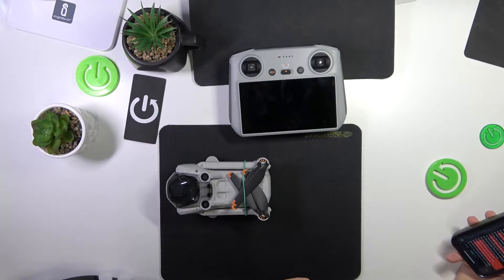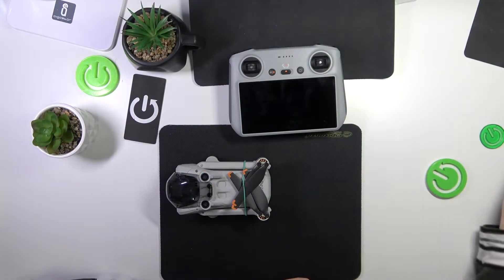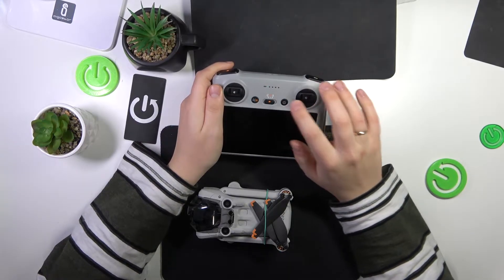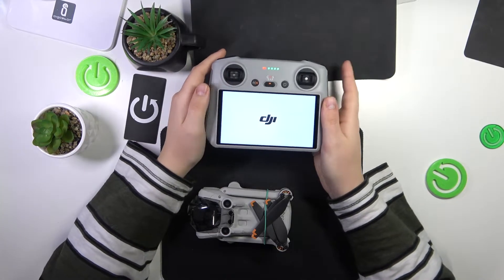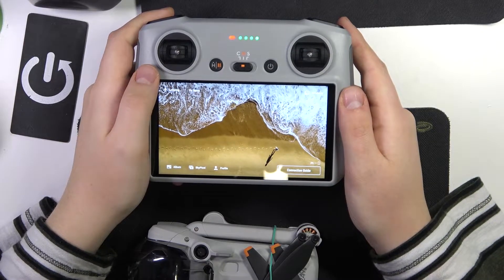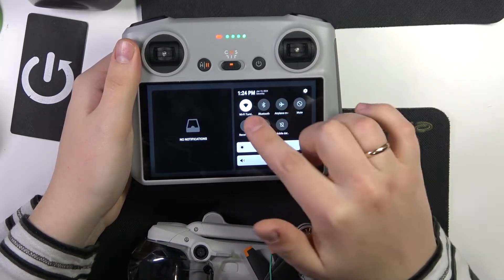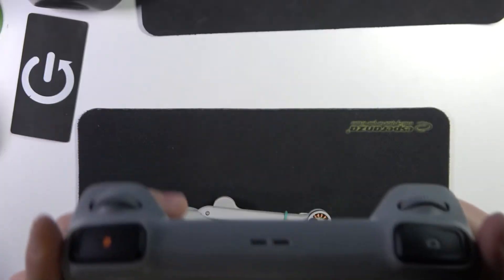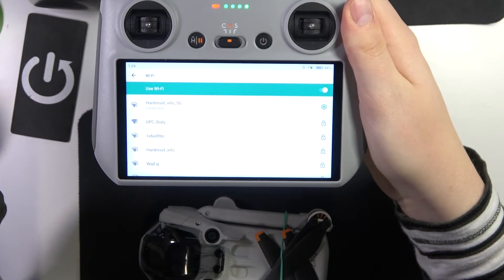How to Connect DJI Mini 3 Pro to WiFi - Setting Up a WiFi Connection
Learn how to effortlessly connect your DJI Mini 3 Pro drone to WiFi with our quick tutorial. In this video, we guide you through the simple steps, ensuring a seamless connection for live streaming, firmware updates, and more. Whether you're a beginner or an experienced pilot, follow along to master the art of connecting your DJI Mini 3 Pro drone to WiFi and elevate your aerial experience. Watch now and stay linked up with this essential guide.

How to set up a WiFi connection in DJI Mini 3 Pro? How to connect a remote controller of a DJI Mini 3 Pro drone to a WiFi network? How to enable a WiFi connection for DJI Mini 3 Pro?